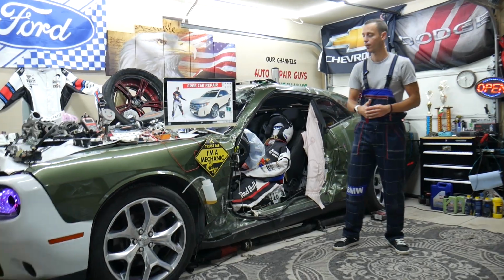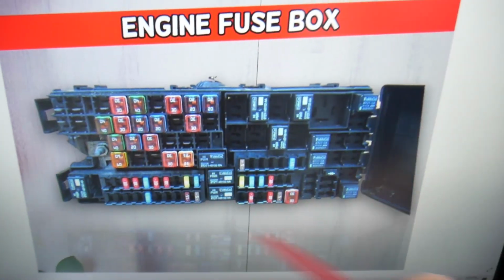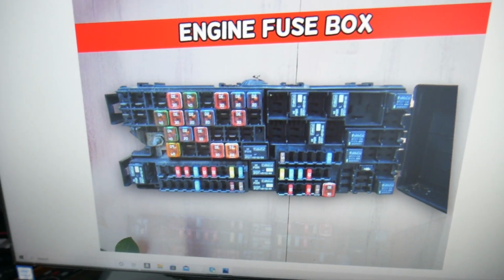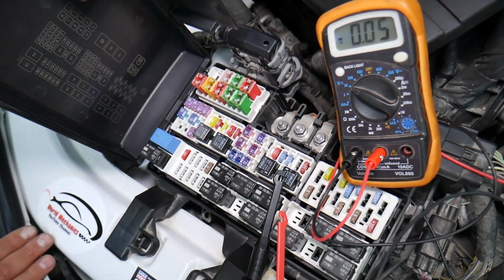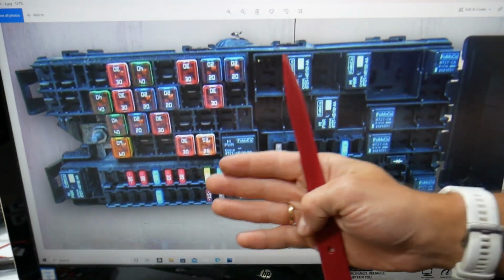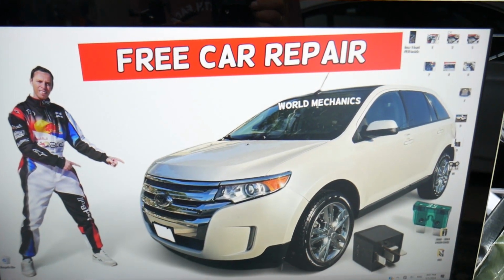FORD EDGE BLOWER MOTOR FAN FUSE LOCATION REPLACEMENT 2010 2011 2012 2013 2014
2010 Ford Edge blower motor fan fuse, blower motor fan not working fuse location
2011 Ford Edge blower motor fan fuse, blower motor fan not working fuse location
2012 Ford Edge blower motor fan fuse, blower motor fan not working fuse location
2013 Ford Edge blower motor fan fuse, blower motor fan not working fuse location
2014 Ford Edge blower motor fan fuse, blower motor fan not working fuse location

► fuse 8T2T-14B192-AB
► fuse 8T2T-14B192-BA
► fuse 8T2T-CA